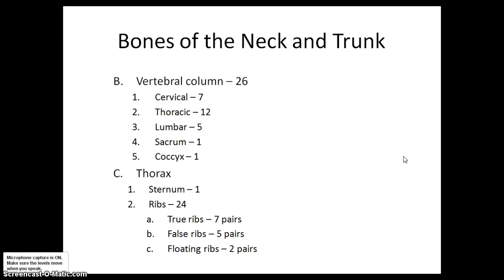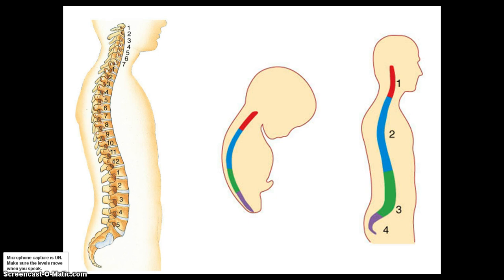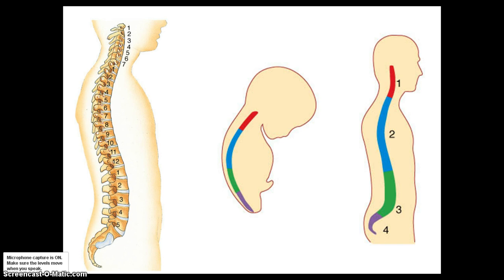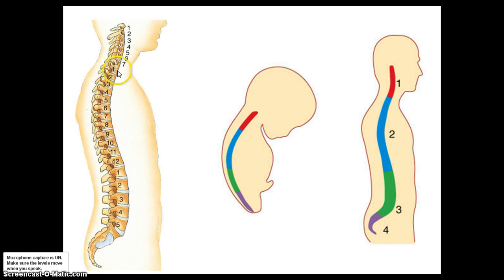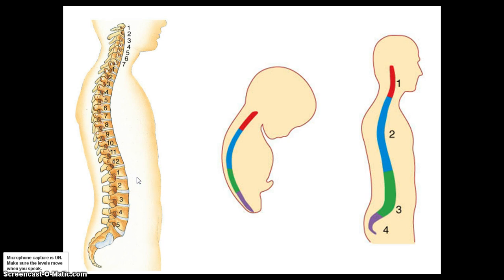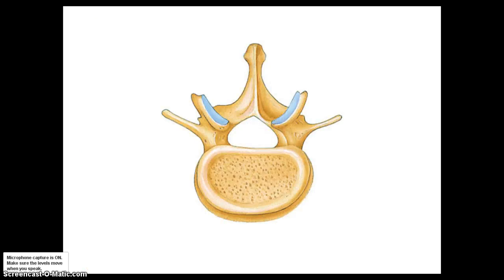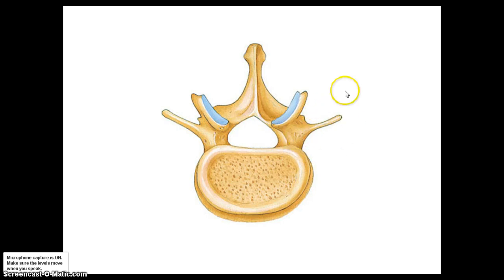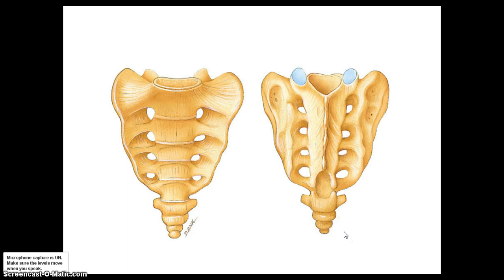Axial Skeleton Overview Part 2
An overview of the vertebrae, ribs, and strernum. Also bone markings are reviewed.